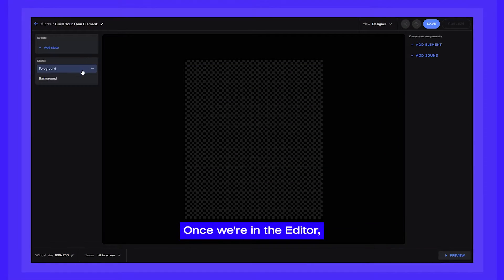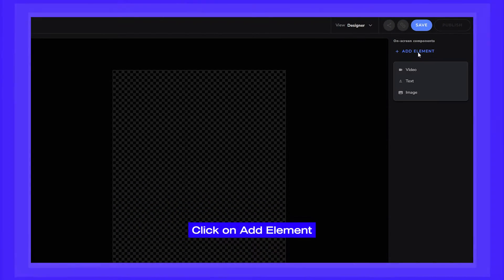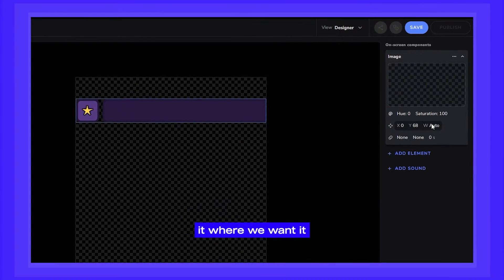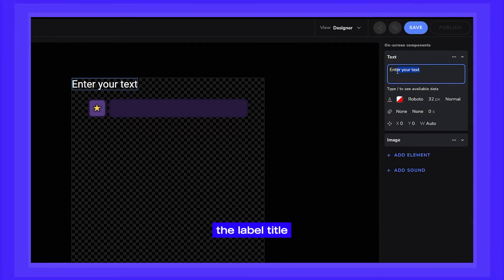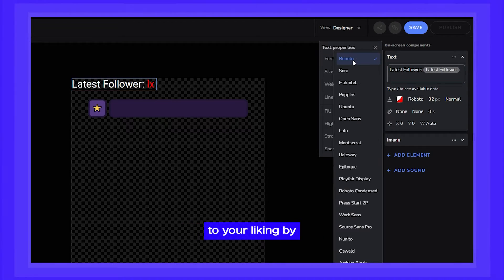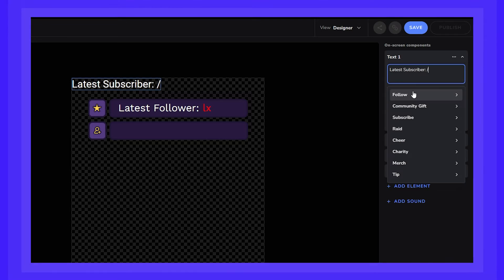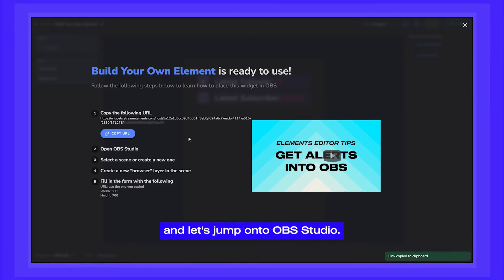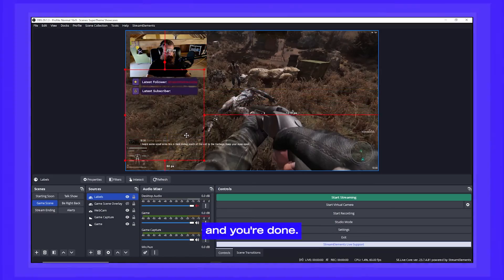HOW TO CREATE STREAM LABELS WITH STREAMELEMENTS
A great way to show appreciation to your viewers who support you!

You can use any one of the pre-made Labels that are available in the Elements Gallery or create your own!